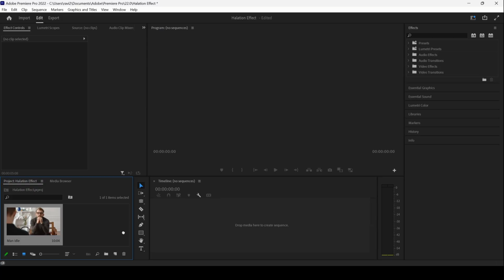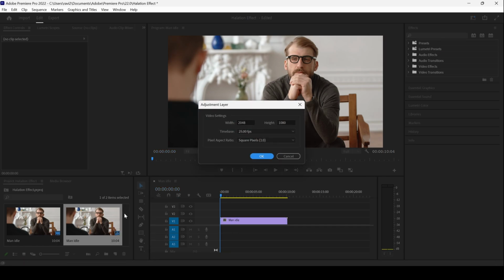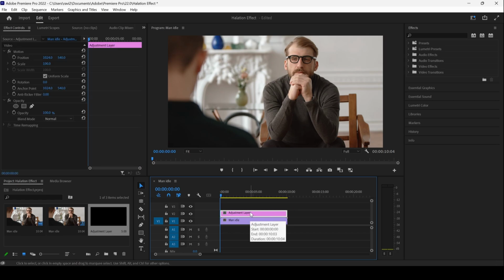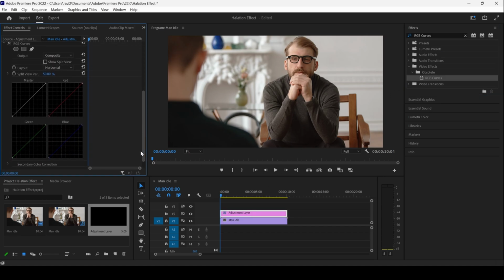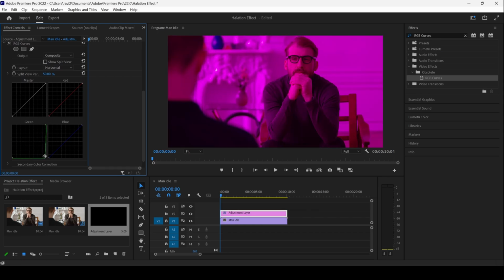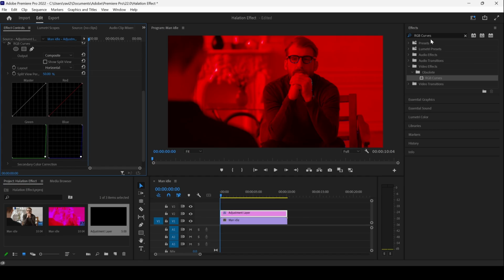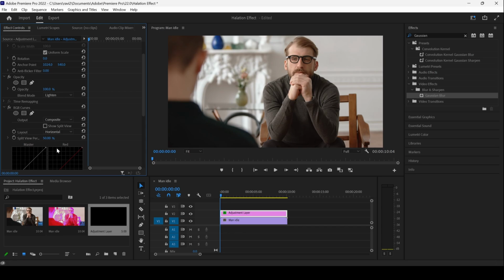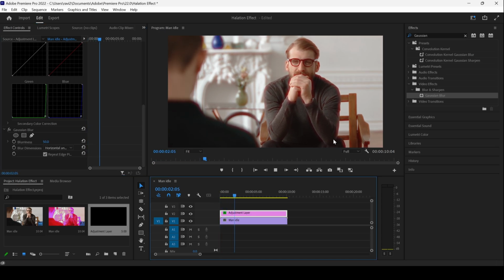Halation Effect - Adobe Premiere Pro Tutorial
In this Adobe Premiere Pro tutorial, I'll show you how to create a halation effect with red leaks in a simple and easy way. We'll be using RGB Curves, Blending Modes, and the Gaussian Blur effect to generate this cinematic halation look. This technique is perfect for adding a unique glow and color leak effect to your footage, giving it a professional and stylized feel. Whether you're a beginner or experienced editor, this method will help you achieve a beautiful halation effect in no time.